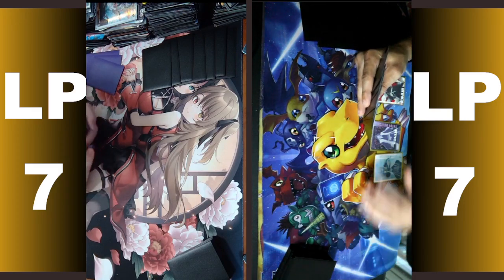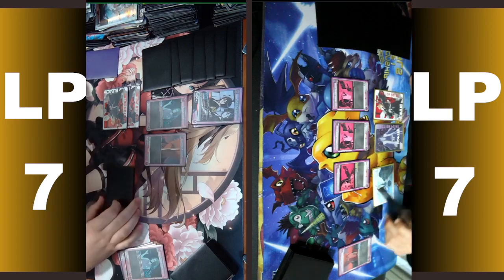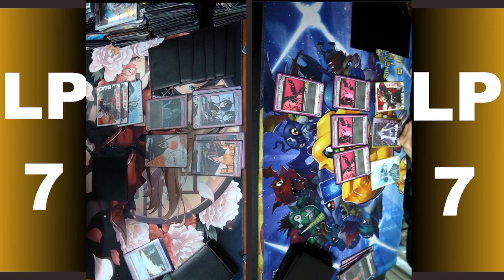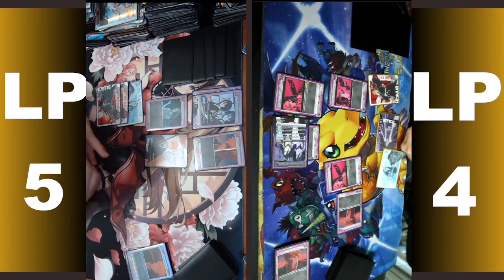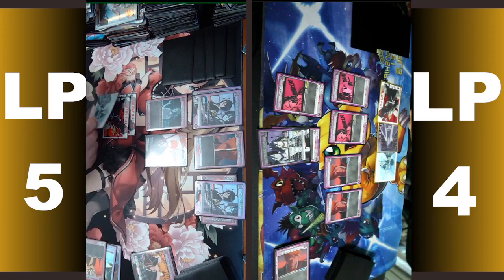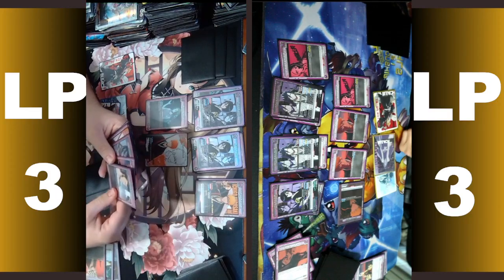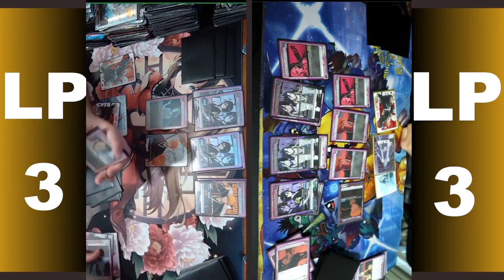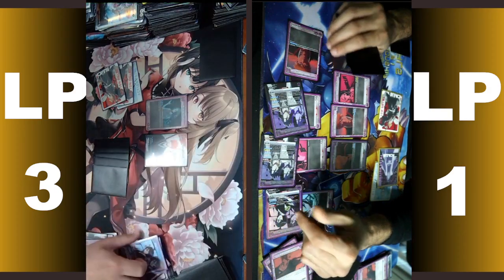Union Arena Gameplay Engish Set 1| (Purple) Control ICHIGO VS (Purple) Control ICHIGO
enjoy a mirror match between 2 versions of the best deck in the game right now for the first set of union arena card game
purple ichigo impact vs purple ichigo remover